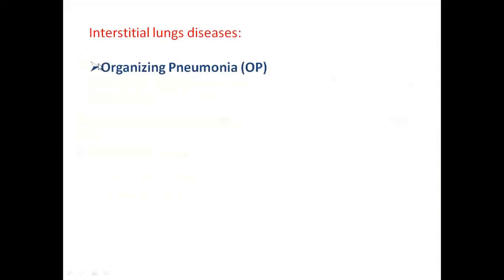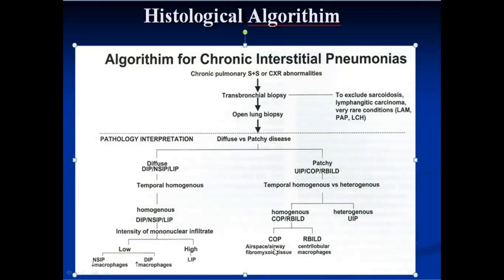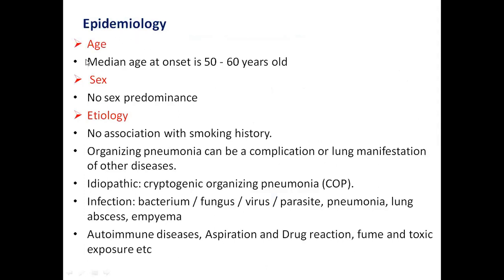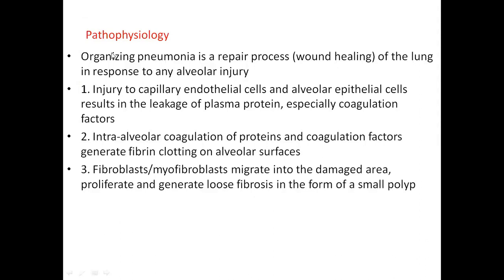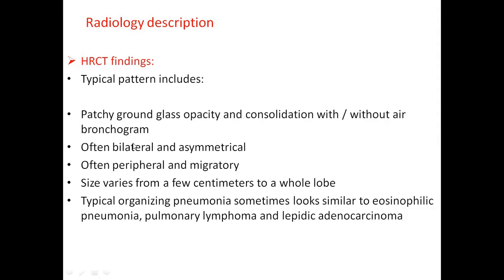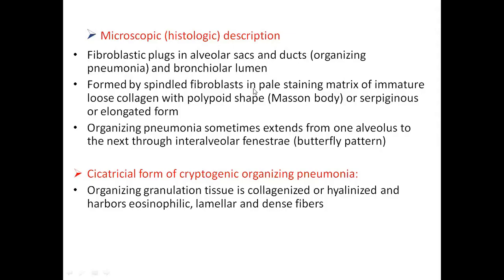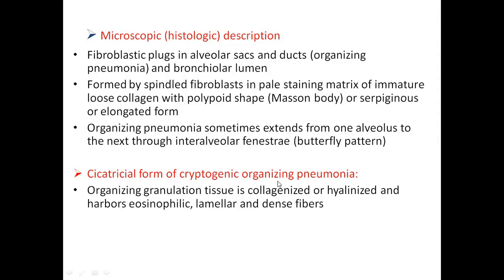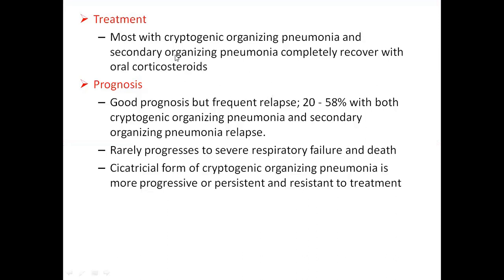Definition, Etiology, Pathophysiology, and Histopathology of Organizing Pneumonia (OP)